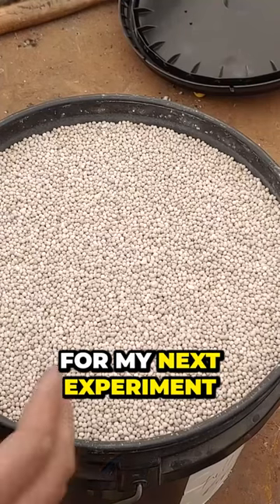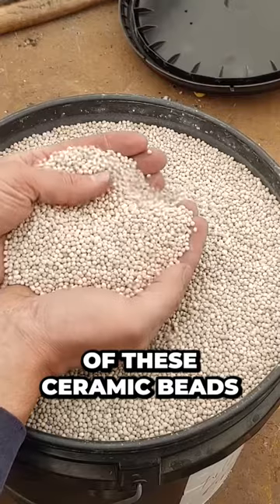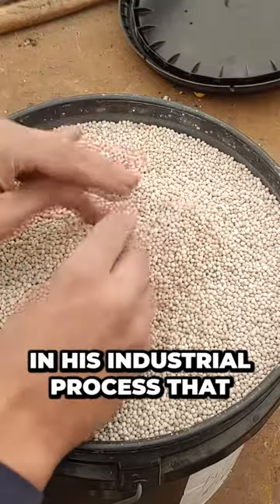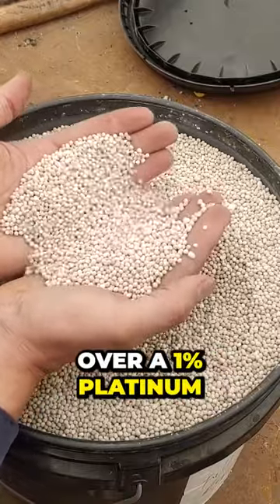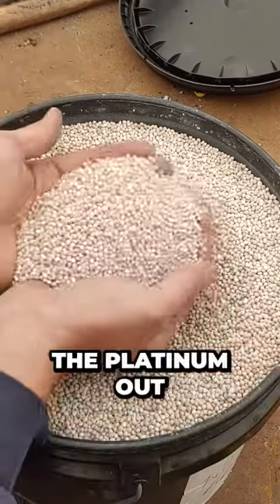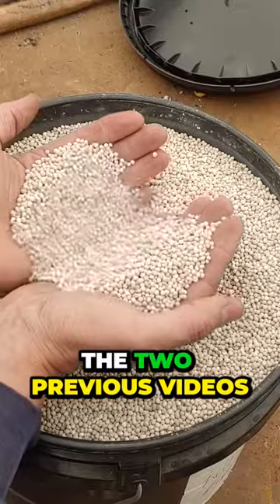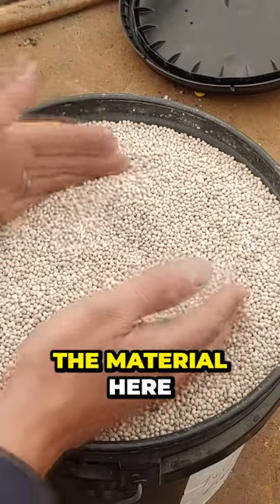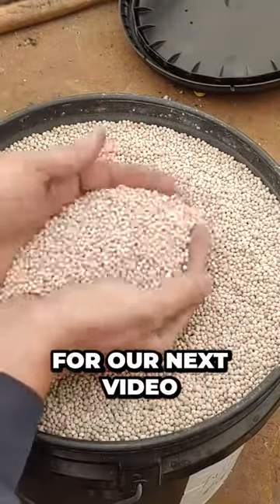Platinum Catalytic Converter Smelting